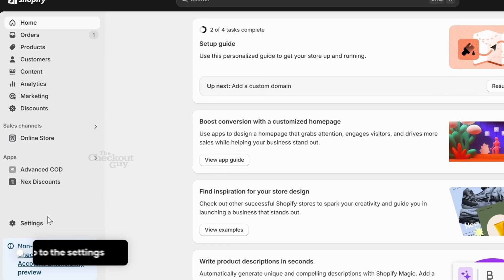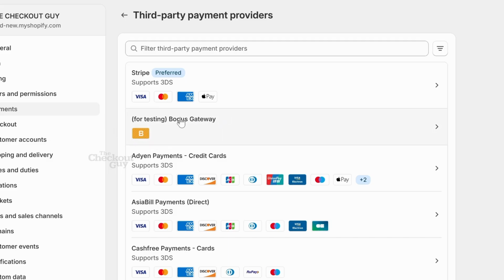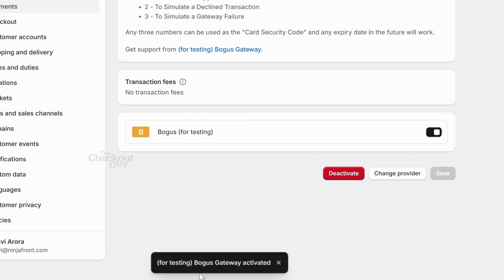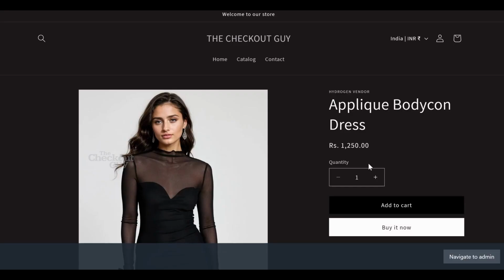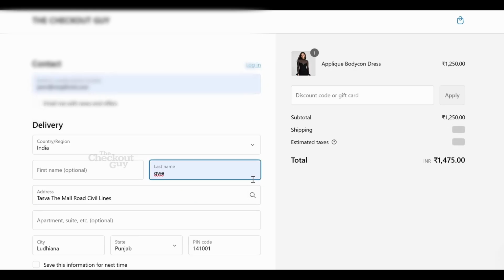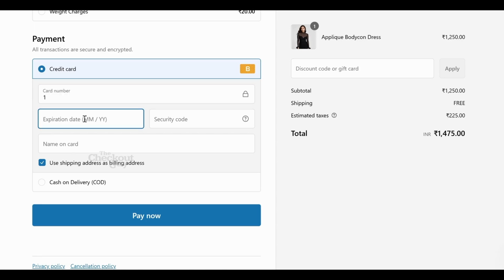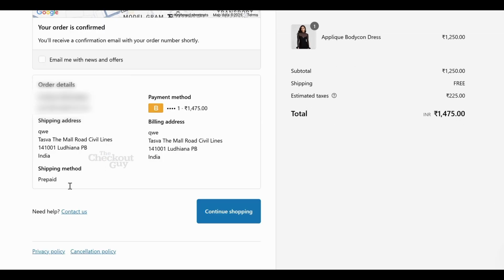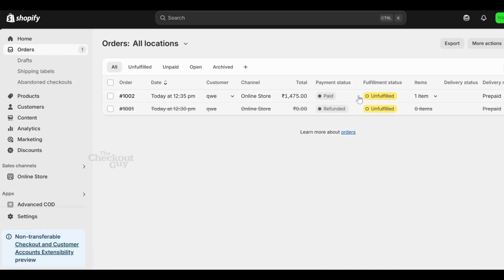How to place a test order in shopify?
Want to test your Shopify checkout before going live? In this quick tutorial, you'll learn how to place a test order on Shopify without using real money. This is the safest way to ensure your payment flow, shipping, and order confirmation processes are all working correctly.

0:00 – Intro
Why placing a test order is important before launch.

0:25 – Enable Test Mode in Shopify Payments
How to turn on test mode inside your Shopify admin.

0:52 – Add a Product to Cart & Proceed to Checkout
Simulate the shopping experience.

1:20 – Enter Dummy Payment Details
Use test card info provided by Shopify.

1:45 – Confirm Order & Review Checkout Flow
Make sure everything works as expected.

2:10 – Wrap-up